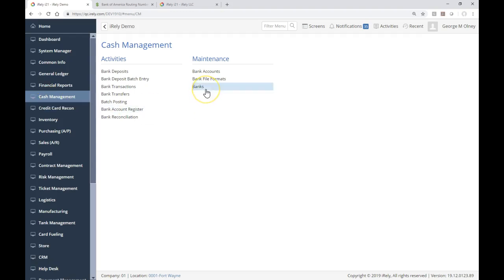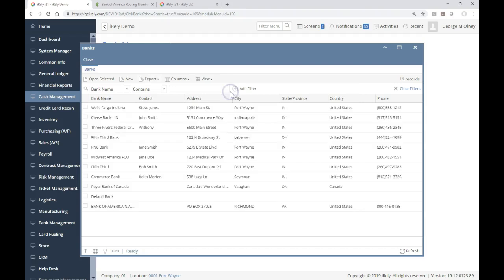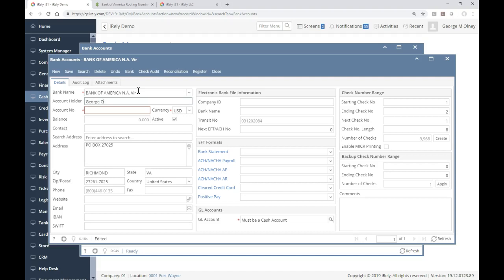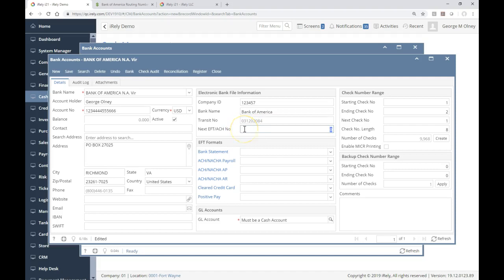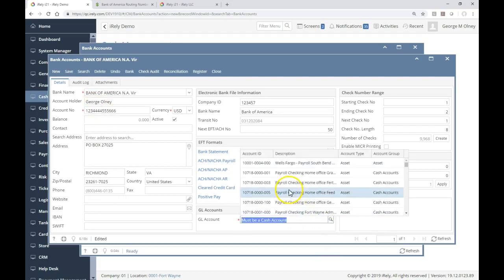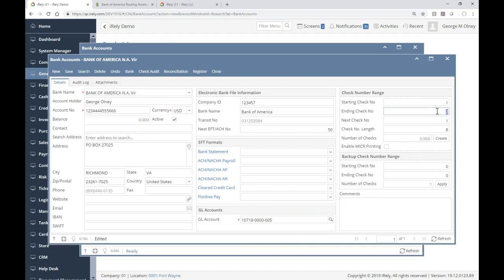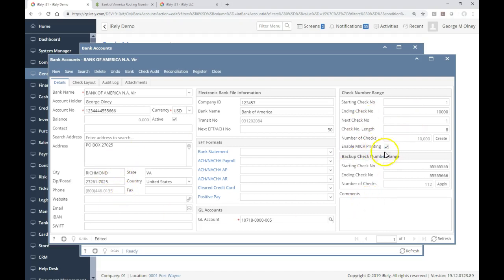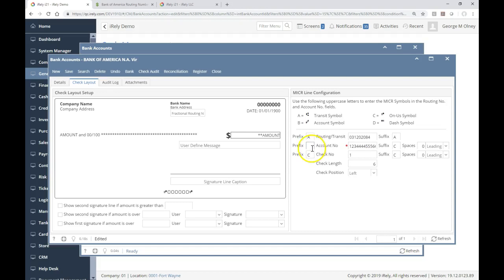i21 Bank Account Setup and creation